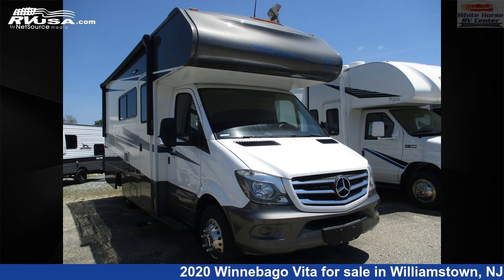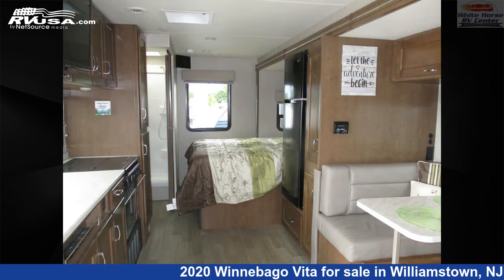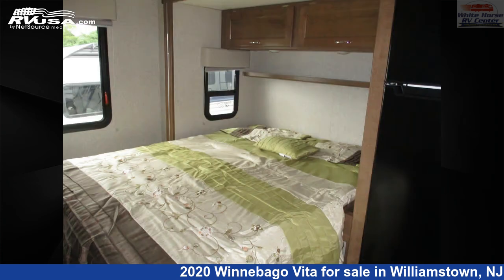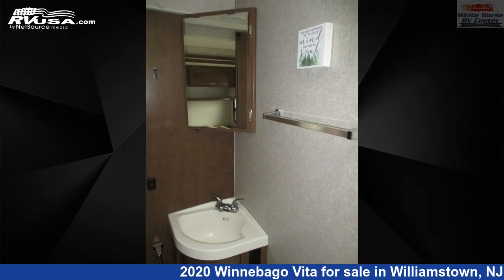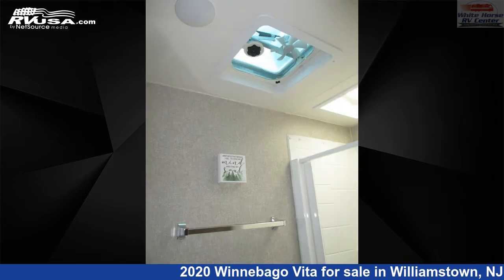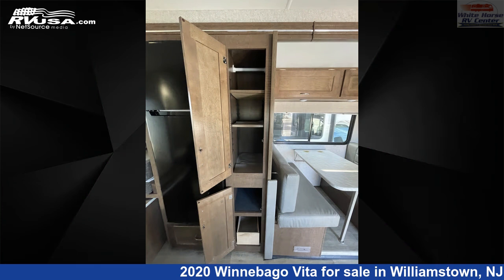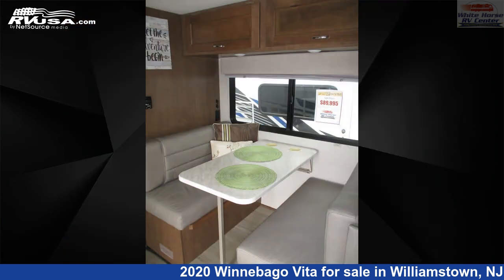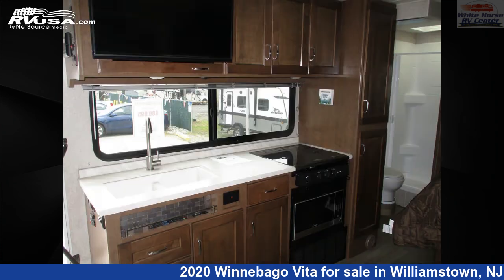Beautiful 2020 Winnebago Vita Class C RV For Sale in Williamstown, NJ | RVUSA.com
This 2020 Winnebago Vita 24P Full Wall Slide, East-West Queen Bed is a Class C RV. It is located in Williamstown, NJ 08094 and is offered for sale by White Horse RV Center. This Used Winnebago Is 24' 7" in length and features a tan/cream classic neutrals interior, sleeps 6, Awning, Stove Top Burner, Auxiliary Battery, Skylight, Slideout, TV, Air Conditioning, and 37 gal fresh water capacity. The floorplan layout of this Class C features Bunk Over Cab, Full Wall Slide, Mid Kitchen, Rear Bedroom. This 2020 Winnebago Vita 24P Full Wall Slide, East-West Queen Bed is built on a Mercedes-Benz Sprinter 3500 chassis and is powered by a Mercedes-Benz engine.